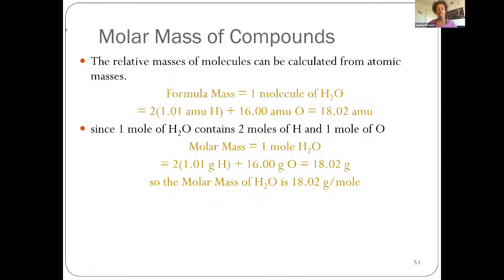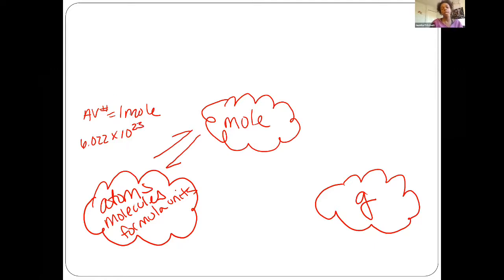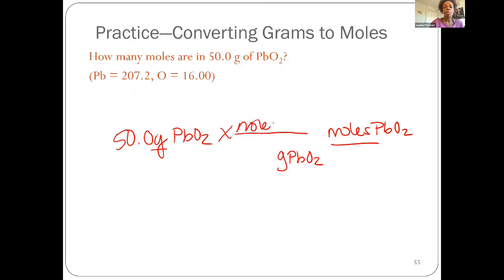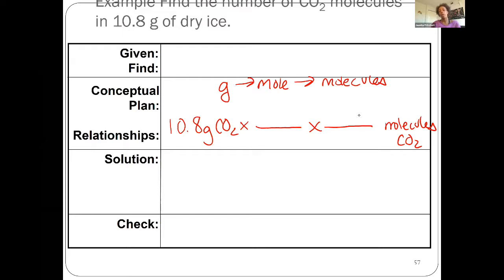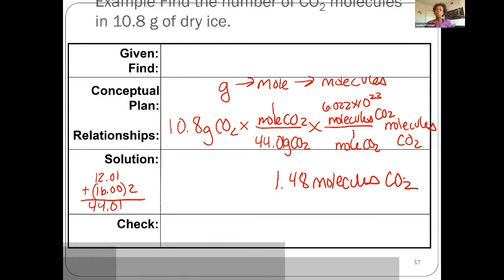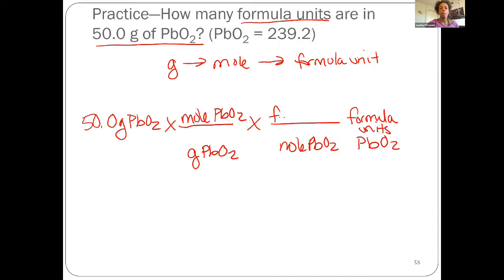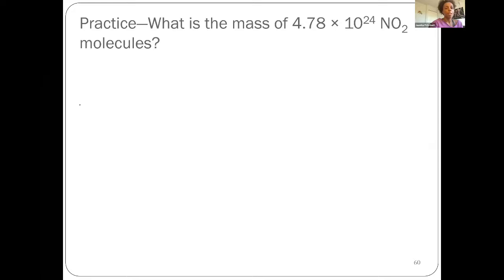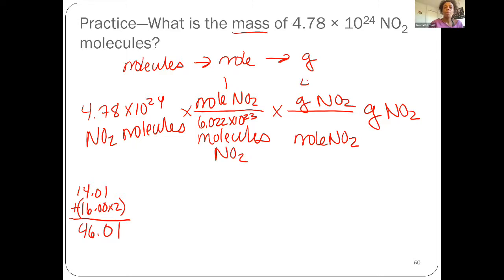Formula Mass and Expanding Mole Island | Gen. Chem with Dr. J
This video introduces formula mass and how to calculate it. This video also expands our “mole island” learning tool to include molecules and formula units.